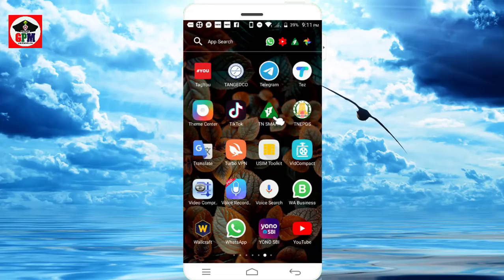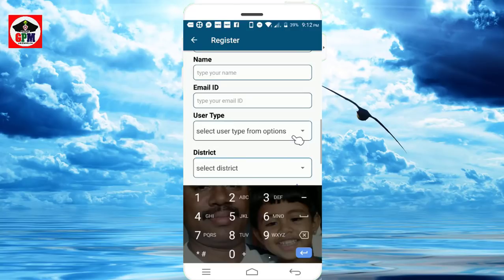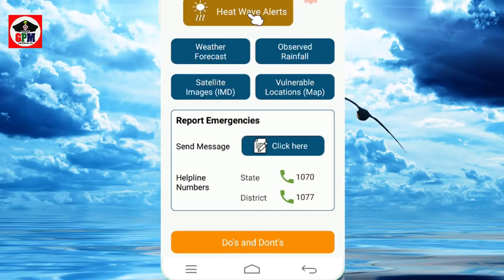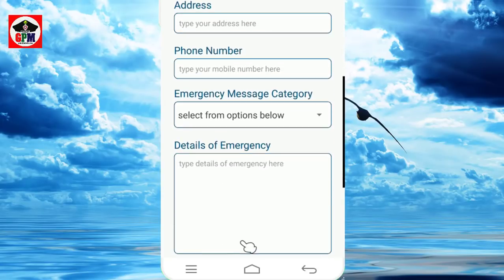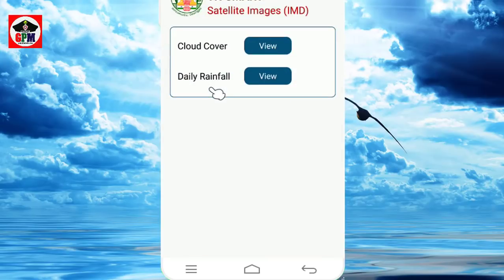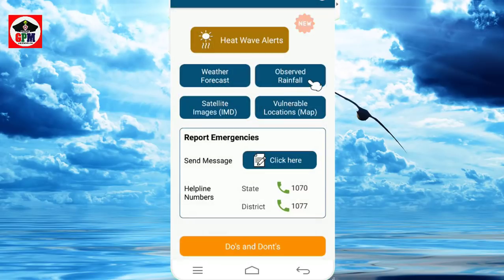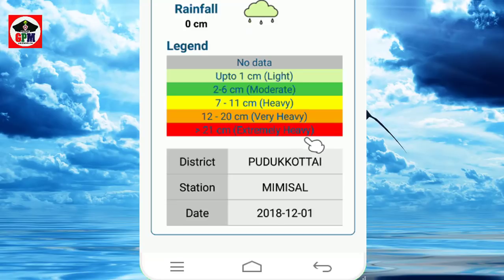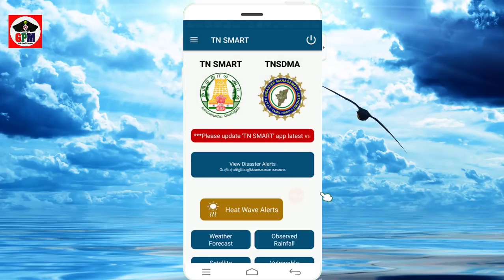விரல் நுனியில்.பேரிடர் அபாய எச்சரிக்கை அறியலாம்: புதிய 'மொபைல் ஆப்' | captain gpm